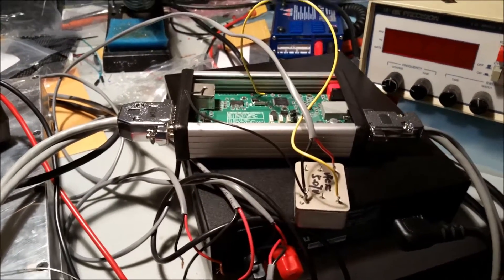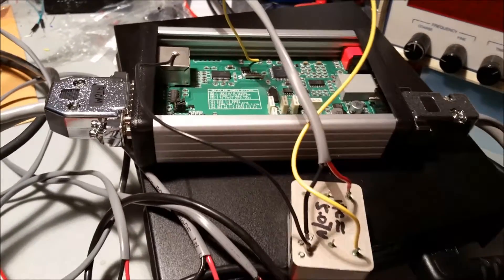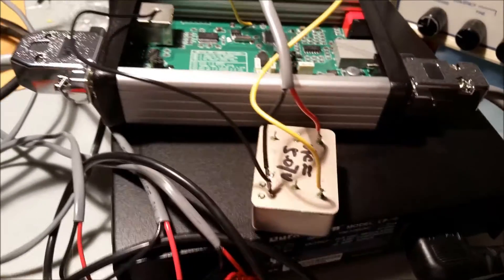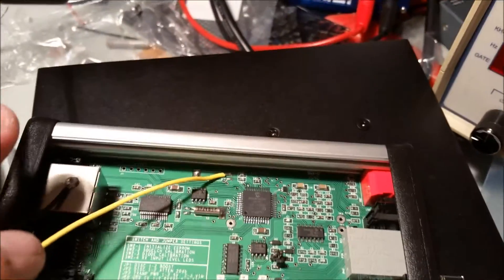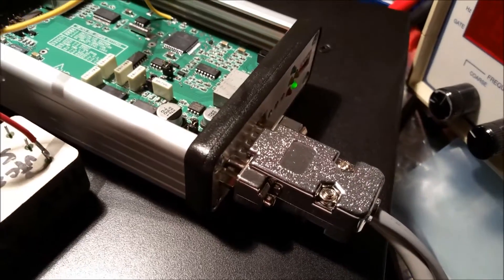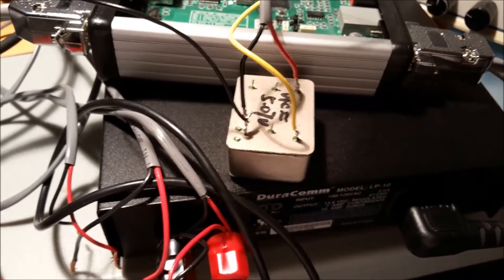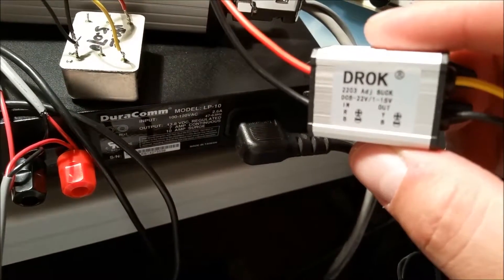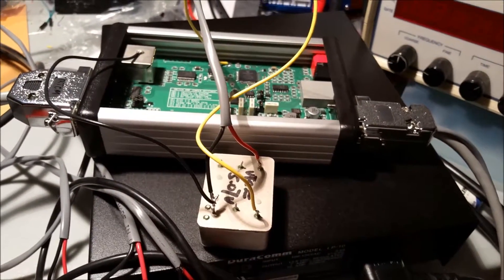Allstar RTCM External Reference Modification with an OCXO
I have successfully been able to use an external sine wave 9.6 Mhz reference on the Allstar RTCM. You need a more stable reference to clock the PIC in order to simulcast. I had some conflicting info as to if the external clock input should be a sine wave or a square wave. I show here that  OCXO with a sine wave output can clock the PIC in the RTCM.